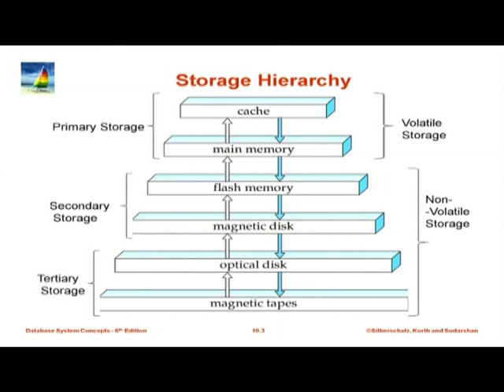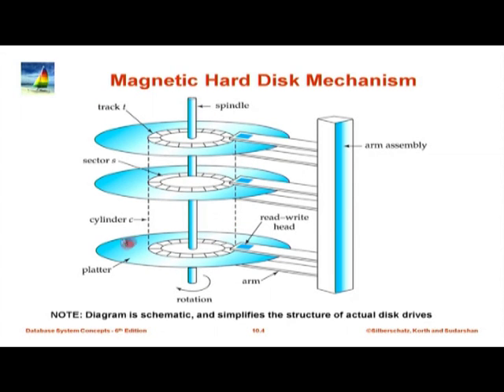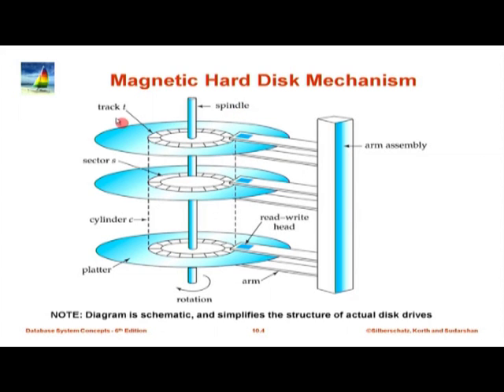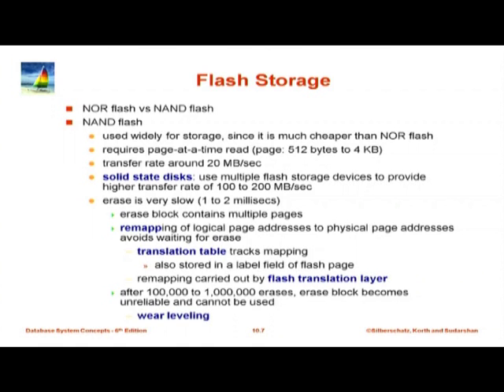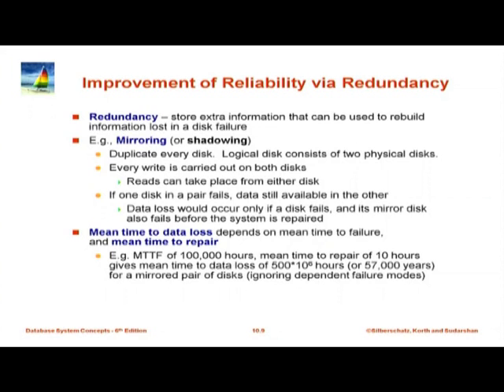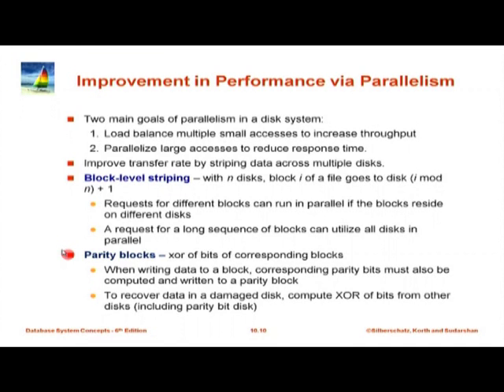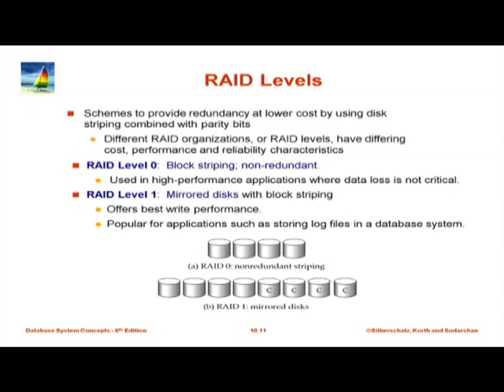DBMS M L11A Storage and File Structure